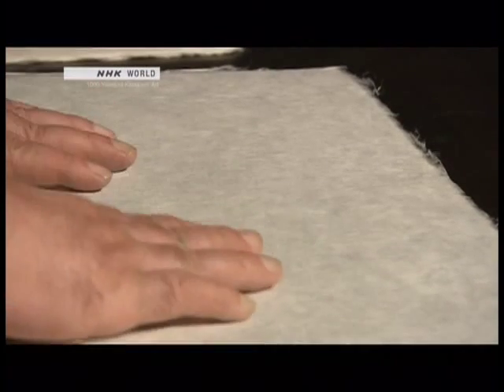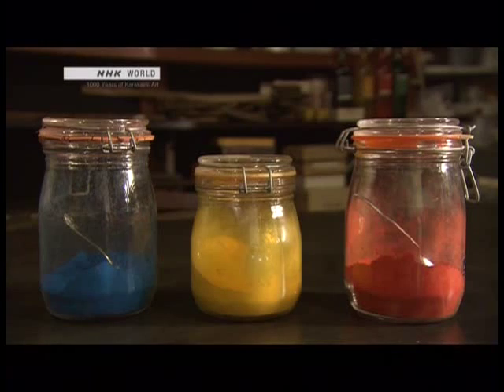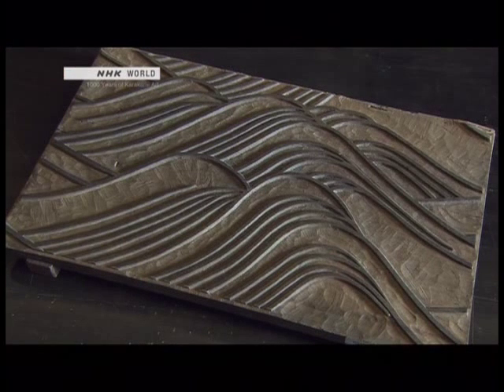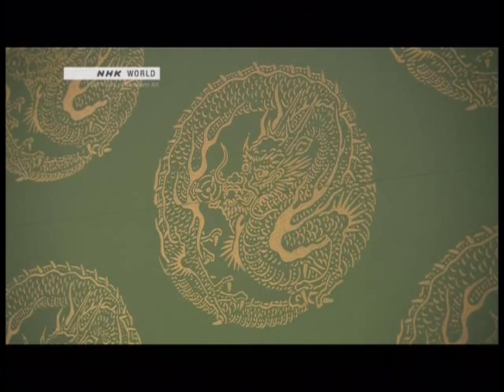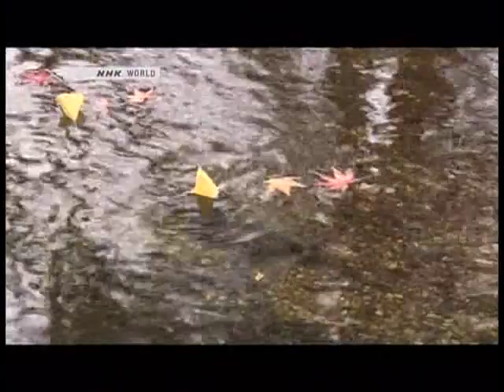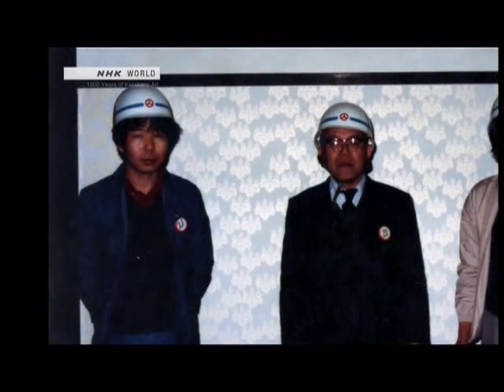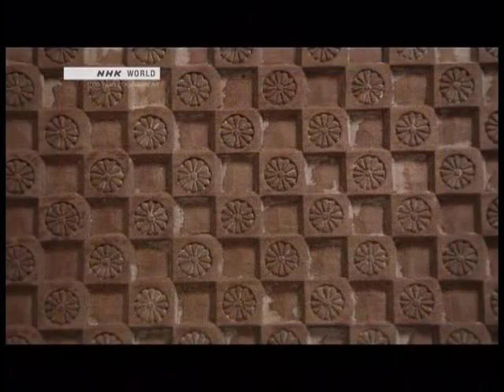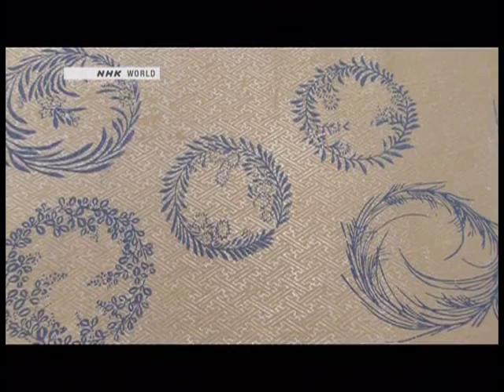1000 Years of Karakami Art - interior design wallpaper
Karakami is a decorative Japanese paper used to ornament interior sliding doors during the Edo period. Woodblock-printed motifs, such as cherry blossoms and dragons, are said to have inspired several prominent European artists in the 19th century. This program examines the history of karakami through the work of a family in Kyoto that has preserved this traditional art form for nearly 400 years.

Wallpaper is a kind of material used to cover and decorate the interior walls of homes, offices, cafes, government buildings, museums, post offices, and other buildings; it is one aspect of interior decoration. It is usually sold in rolls and is put onto a wall using wallpaper paste. Wallpapers can come plain as "lining paper" (so that it can be painted or used to help cover uneven surfaces and minor wall defects thus giving a better surface), textured (such as Anaglypta), with a regular repeating pattern design, or, much less commonly today, with a single non-repeating large design carried over a set of sheets.

Wallpaper printing techniques include surface printing, gravure printing, silk screen-printing, rotary printing, and digital printing. Wallpaper is made in long rolls, which are hung vertically on a wall. Patterned wallpapers are designed so that the pattern "repeats", and thus pieces cut from the same roll can be hung next to each other so as to continue the pattern without it being easy to see where the join between two pieces occurs. In the case of large complex patterns of images this is normally achieved by starting the second piece halfway into the length of the repeat, so that if the pattern going down the roll repeats after 24 inches the next piece sideways is cut from the roll to begin 12 inches down the pattern from the first. The number of times the pattern repeats horizontally across a roll does not matter for this purpose.[1] A single pattern can be issued in several different colorways.

interior design
home design
interior decorator
interior home design ideas
interior designer
home interior designs
decorators
house interior designs
interior designing ideas
wallpaper designs

how to become interior designer
how to become a interior designer
becoming an interior designer
become an interior designer
how to become an interior designer
career in interior designing
interior design career information
interior designer career
career in interior design
careers in interior design
interior design careers
interior design career
interior designing companies
new interior design
interior design for small apartments
interior design apartment
interior design ideas for apartments
small apartment interior design
apartment interior design ideas
apartment interior design
interior designing companies
interiordesign
house designs
bathroom designs
bedroom design ideas
bedroom design
bedroom ideas
interior decorator
interior decorating
interior
home design
designer interior
design interior
photos of interior design
interior design concepts
interior design photos
interior design books
interior designers in delhi
about interior design